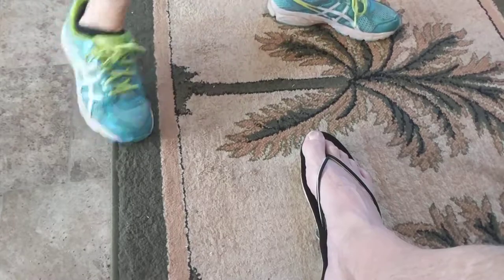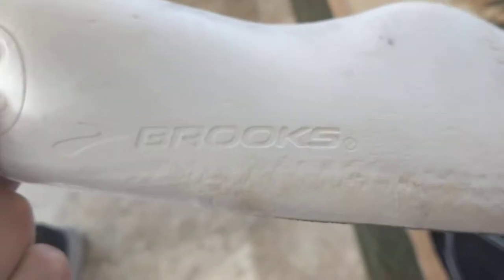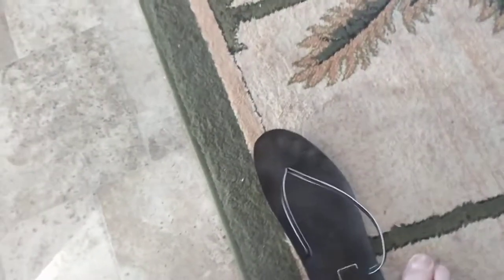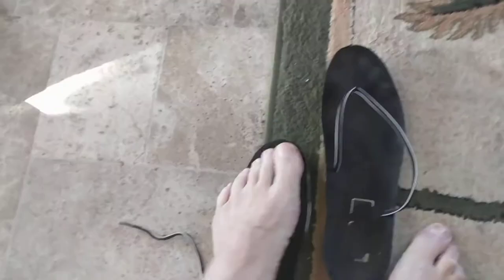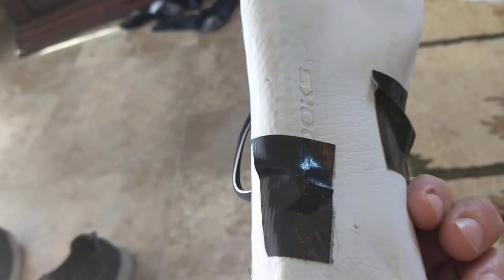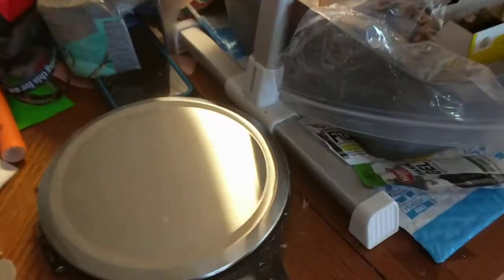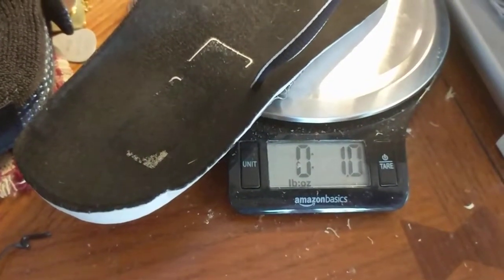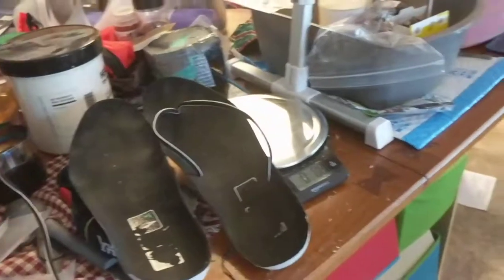Appalachian Trail Camp Sandals DIY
DIY Sandals for camp